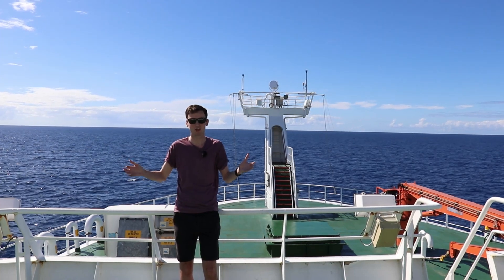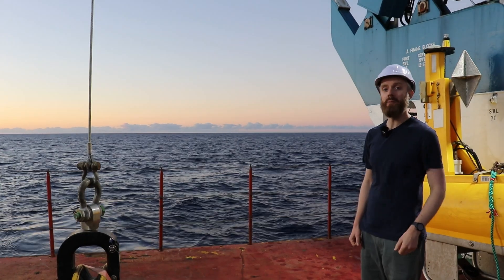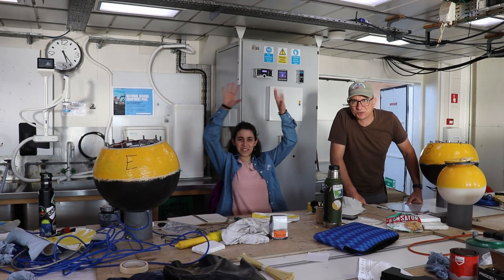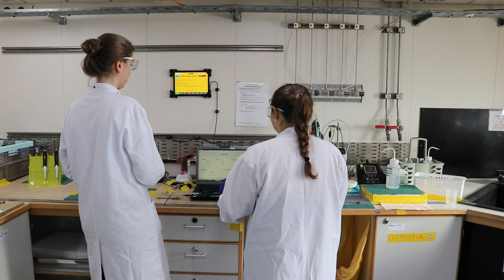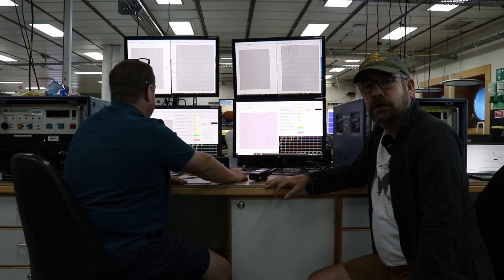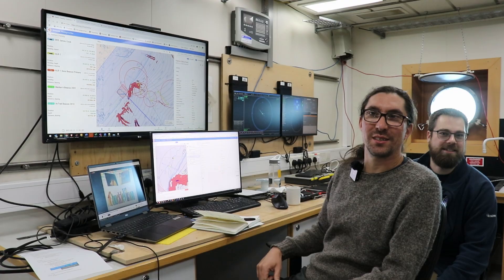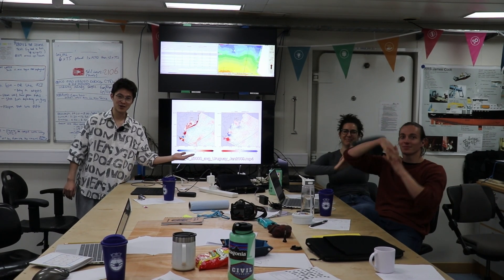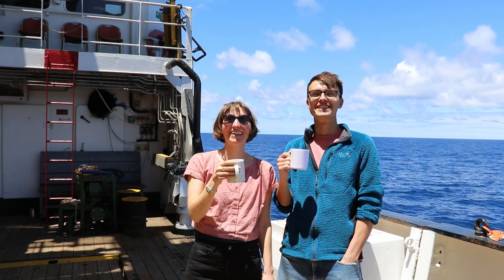Life onboard a research ship!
In this video you can find out more about what happens on a research ship by catching up with scientists and crew onboard the RRS James Cook as they carry out research off the coast of Uruguay.

Do you have a question about living and working at sea or the science we are doing?

If you are on a mobile or the above link doesn't work, You can also find the link in our channel description/about section.

Please send in your questions by the 27th January at the latest. As questions come in we will answer as many questions as we can through YouTube shorts or videos here on our YouTube channel

This video was produced and edited by Dr Daniel Wilson and features the inspirational scientists and crew on board the RRS James Cook.

The Sea Scientists YouTube Channel has been set up by Dr Daniel Wilson and is part of the COSSMoSS project, led by Dr Katy Sheen at the University of Exeter and funded by the UK Research and Innovation. Project partners include Prof Jim McWilliams and the University of California, Los Angeles. Also joining us on the cruise are researchers from Argentine universities.